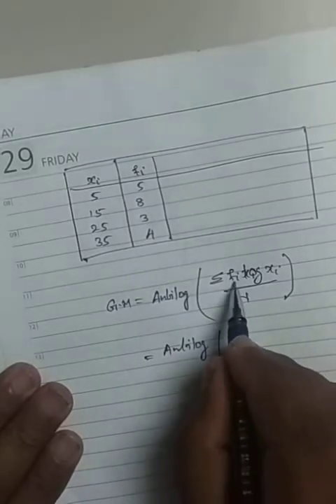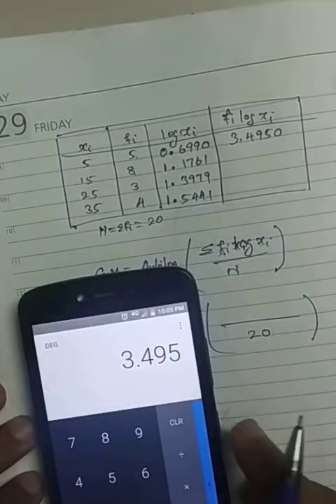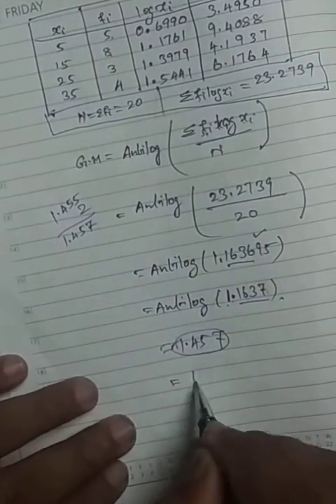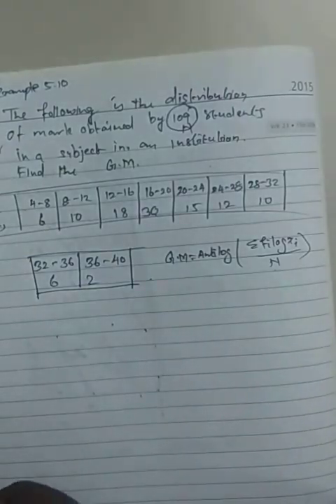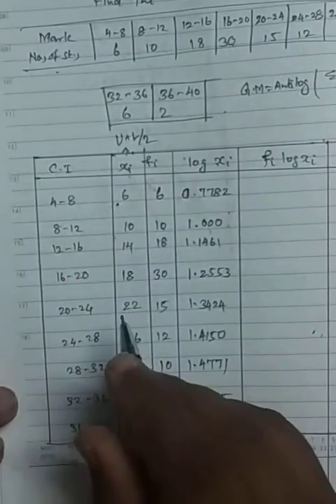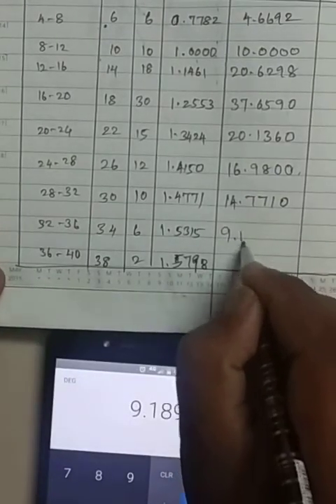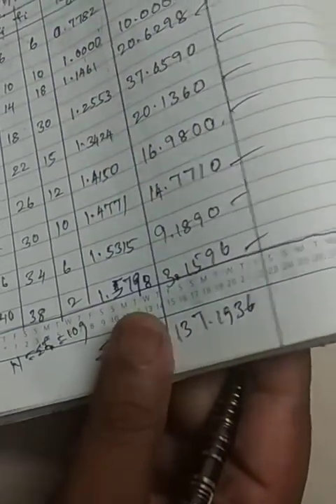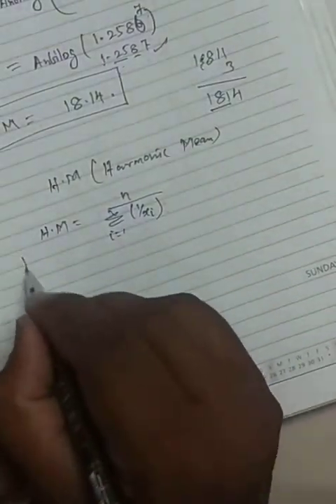Xl statistics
GM --2